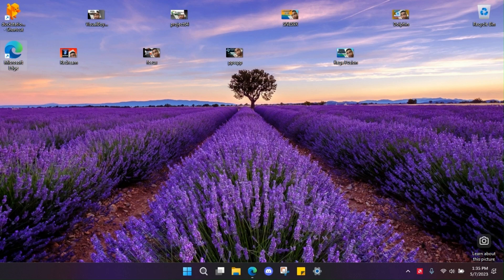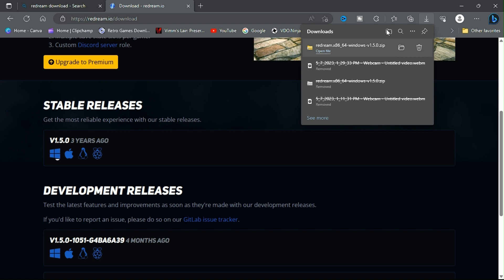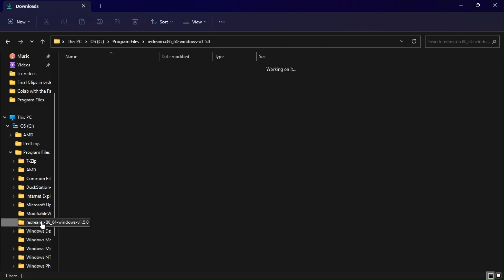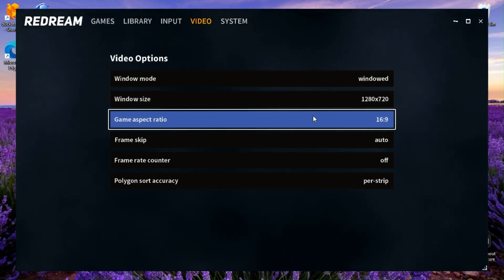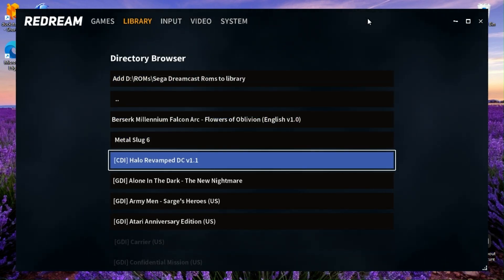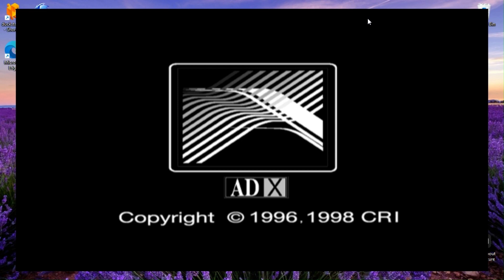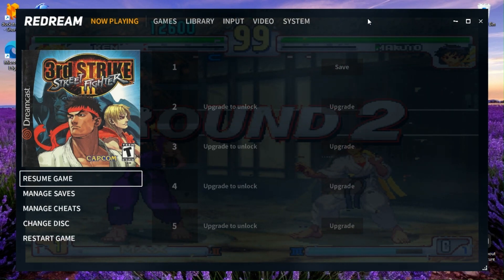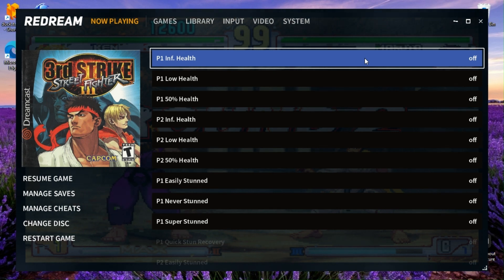Redream Tutorial 2023 - How to Emulator Edition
How to guide - to get the Emulator for Redream & its setup